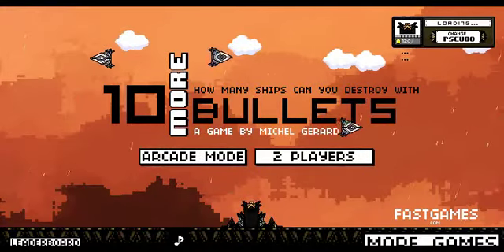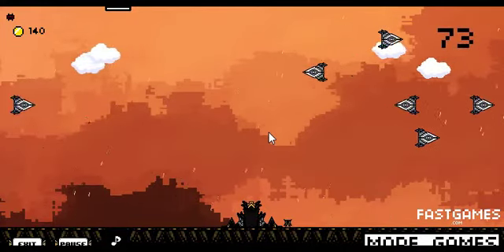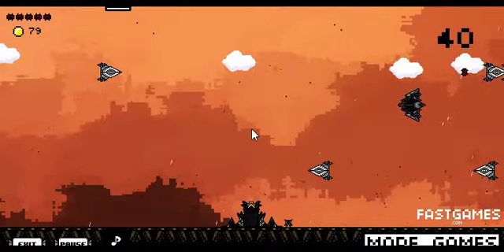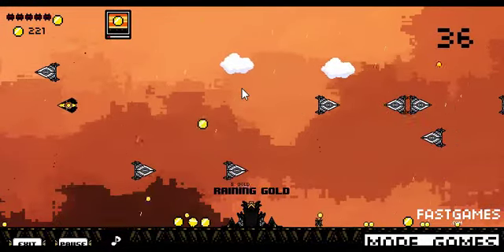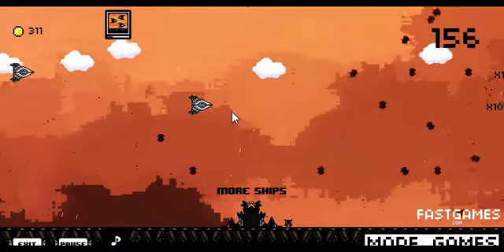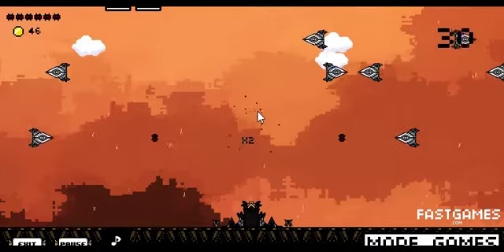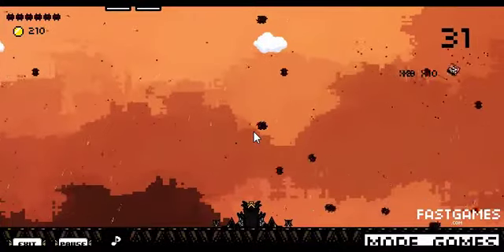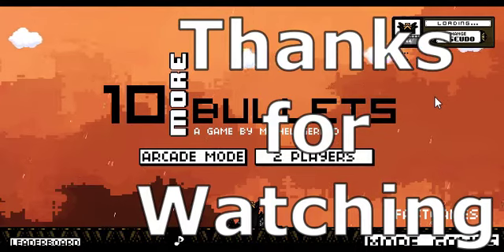10 more misses! - DKmagician plays 10 more bullets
It's another flash showcase! Today's video will be about 10 more bullets, a simple flash game where you have 10 attempts to create a massive chain explosion event. Except I waste a lot of shots due to bad timings. It's okay though, we still have a lot of explosions in this video!

If you like flash games you'll find all the flash games videos I've done so far

If you're looking for a particular game, this is a showcase of all the video flash games I've done so far containing one video for each game in alphabetical order
If you'd like to see me playing a certain flash game you enjoy, leave your suggestion in the comments down below!

And if you like me and this type of content, take a look at my channel,